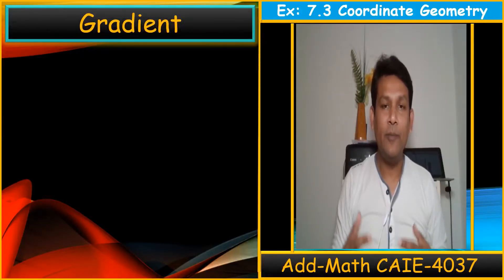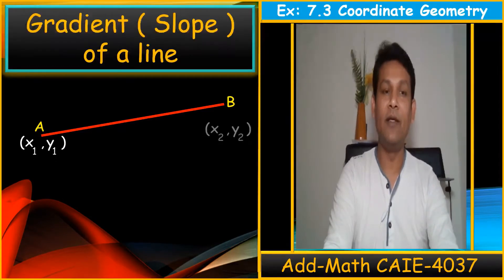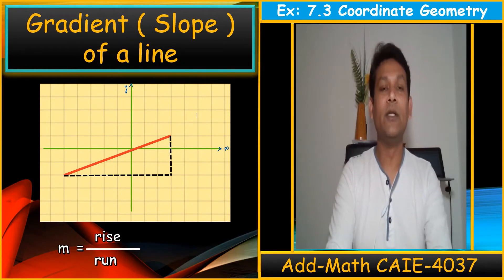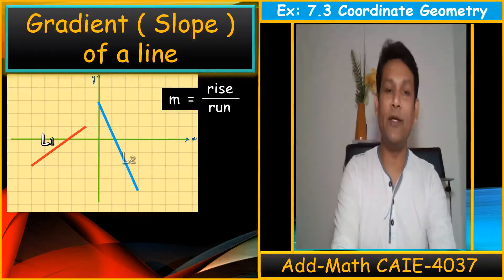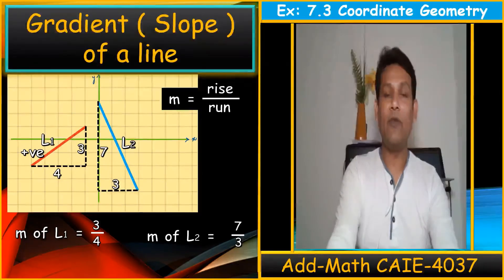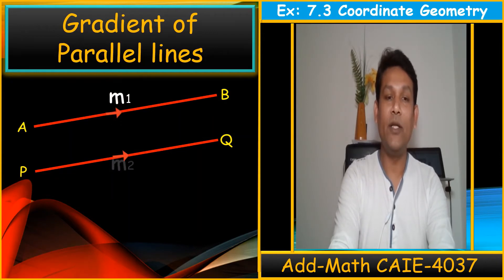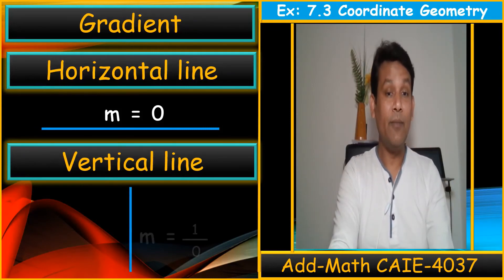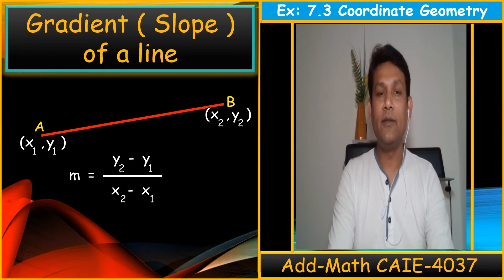Ex : 7.3 Coordinate Geometry ( Gradient of a line) ; নতিমাত্রা ;ढाल; градиент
This in one of the important topic in Add.Math´s Examinations point of view as this topic itself has many terms to learn and it also useful for other chapters to cover.
This video is about the formula used in this Ex:7.3 which will suppoert to do  solution of Ex-7.3 of chapter 7 of O´Level´s Add.Math Text book.